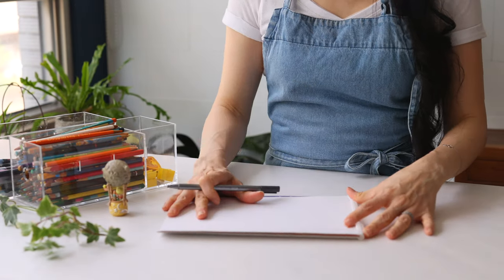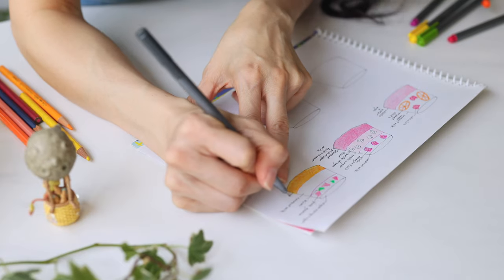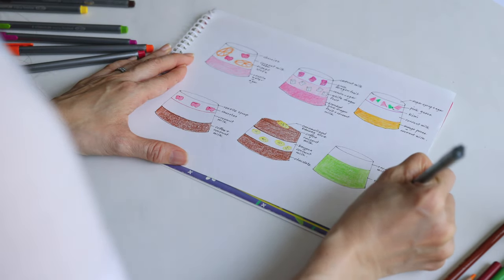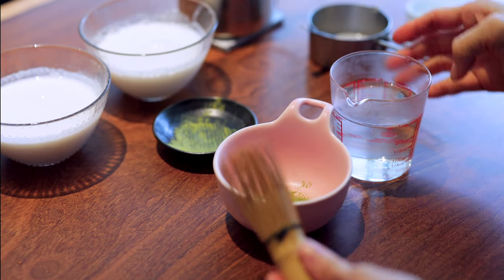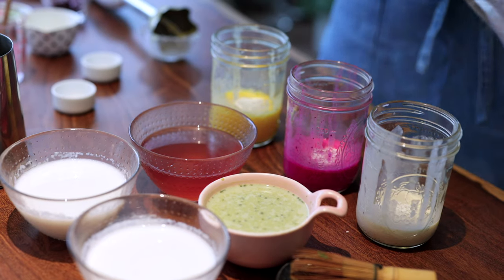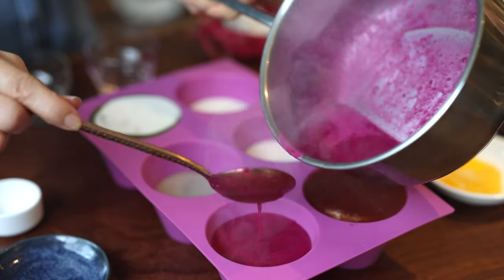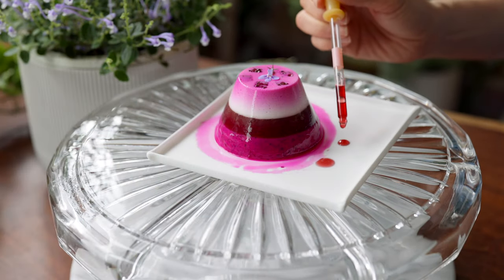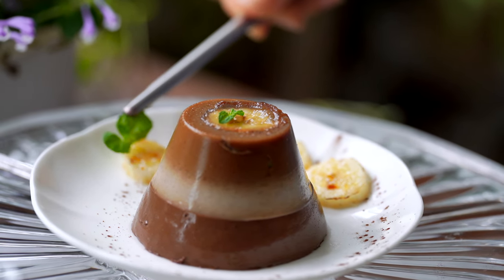6 Easy Agar Desserts : amazing vegan, easy no bake desserts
Agar-agar is a superfood with so many amazing benefits.  Today I am sharing with you 6 different ways to create a healthy, fun and creative agar dessert.
I didn’t add any extra sugar to these treats and used only the natural sweetness of the fruits.  I created 6 different variations.

Here are the 6 different desserts :
1. Orange 🍊and cherry 🍒 creamsicle  (Orange/Cherry/coconut milk +  🌺 hibiscus tea)
2. Pink and white dragon dream (pink + white dragon fruit + coconut milk)
3. Guava and 🥭 mango surprise (Guava/Kiwi + coconut milk+mango puree)
4. Black Forest magic ( 🌺 hibiscus syrup+ cherries +coffee+ chocolate)
5. Banana split  (Chocolate + 🍌banana cream+ coffee )
6. Matcha Mount Fuji (coconut milk + green matcha tea)

Fun Fact:
Agar-Agar is plant-based gelatin that is derived from red algae. It has many health benefits.  It contains virtually no calories, no cholesterol, is fat-free and is 80% fibre.  Its gel-like substance helps to line the gut which helps to reduce appetite and support the elimination of waste. Not only does it ease elimination but it takes it a step further and absorbs glucose in the stomach and dissolves cholesterol before it helps you pass it through your digestive system.  It also contains nutritional benefits because it is a good source of minerals such as manganese, magnesium & iron, and moderate levels of calcium, potassium, zinc, copper, choline, folate (B9), vitamins E, K and omega 3.
It is also a good source of collagen which is beneficial for joints, hair and skin elasticity.
In addition to Jellies, agar allows us to create creamy textures without eggs or fats and therefore it is a great ingredient to experiment with in vegan cuisine.

Recipe:
1. Prepare all the fruits in advance and cut into small pieces
I used 🍊 Orange slices, 🍒 cherry halves, pink dragon fruits (cut into cubes), white dragon fruit (cut into small cubes), pink guava (cut into tiny triangles), 🥝 green kiwi, yellow kiwi (cut into small pieces), and 🍌 bananas (thinly sliced)
2. Prepare 1 cup portions of the following: 🌺 hibiscus tea (4 tsp roselle syrup to 1 cup water), coconut milk 2 cups, coffee + coconut milk, 🍫chocolate + almond milk, 🍵 matcha tea (1 tsp matcha powder to 1 cup water)
3. Add 1 tsp of agar powder into each cup of liquid and let the powder bloom or rehydrate in the liquid for 10 mins.
4. Prepare the fruits for purée: 🥭 mango, 🍌banana, pink dragon fruit.  Prepare 1 cup blended portion and add 1 tsp agar powder to each.
5. Cook the agar in separate pans over heat for 1 min
6. Assemble the dessert.
    1. Orange and cherry creamsicle  (Orange/Cherry/coconut milk + hibiscus tea)
        1. Place 1 piece of sliced orange and 1/2 cherry into the bottom of the mold.  Add coconut milk agar to 2/3 of the mold.  Let cool and let this harden then fill the remainder of the mold with  🌺 Hibiscus tea agar
    2. Pink and white dragon dream (pink + white dragon fruit + coconut milk)
        1. Place cubes of pink dragon fruit onto the bottom of the silicon mold,
        2. add coconut agar liquid (fill the mold 1/3 of the way)
        3. Let it harden
        4. Add  🌺 hibiscus tea agar (fill the mold 2/3 of the way)
        5. Fill the remainder of the mold with pink dragon fruit purée agar
    3. Guava and mango surprise (Guava/Kiwi + coconut milk+mango purée)
        1. Fill the bottom of the mold with some pink guava,  and yellow and green kiwis
        2. Fill the 1/3 of the silicone mold with  🌺 hibiscus tea agar and let cool and harden
        3. Fill up to the 2/3 mark of the mold with coconut milk agar and let harden
        4. Fill the remainder of the mold with mango puree agar
    4. Black Forest magic (hibiscus syrup+ cherries +coffee+ chocolate)
        1. Fill the bottom of the mold with some cherries cut into quarters
        2. Fill the 1/3 of the silicone mold with hibiscus tea agar and let cool and harden
        3. Fill up to the 2/3 mark of the mold with coconut milk agar and let harden
        4. Fill the remainder of the mold with a mixture of chocolate milk and coffee agar
    5. Banana split  (Chocolate + banana cream+ coffee )
        1. Fill the bottom of the mold with 1 banana slice
        2. Fill the 1/3 of the silicone mold with coffee +coconut milk  agar and let cool and harden
        3. Fill up to the 2/3 mark of the mold with coconut milk agar and let harden
        4. Fill the remainder of the mold with chocolate +coconut milk agar